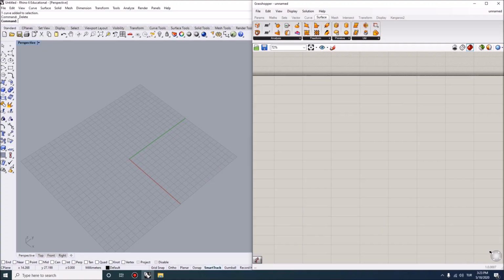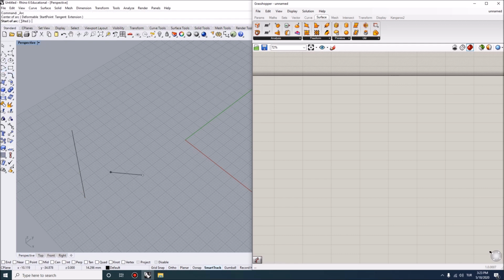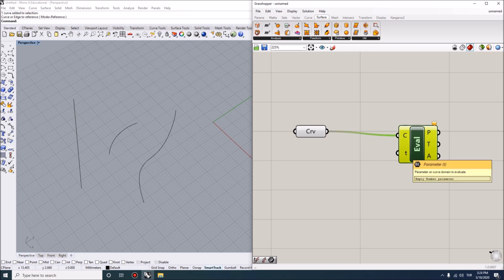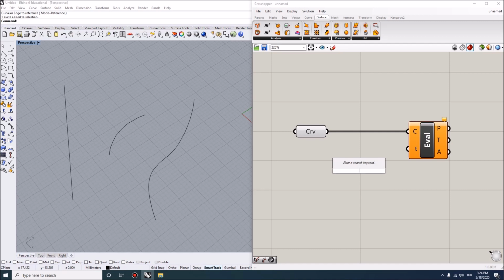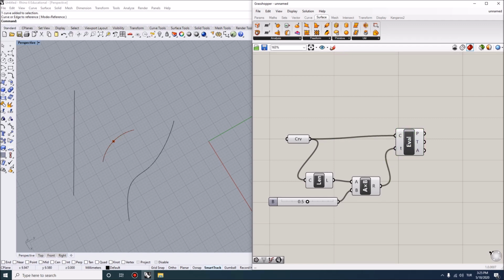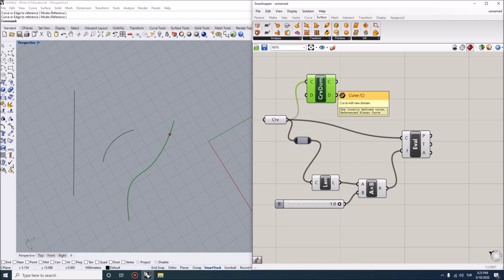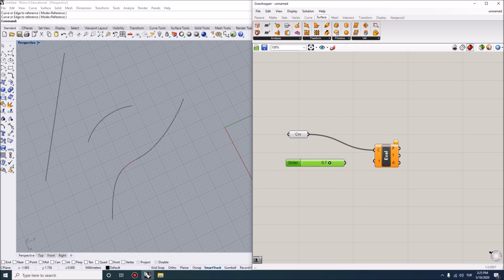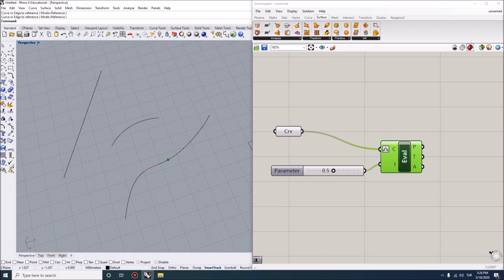Reparametrizing Curves Grasshopper Tutorial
What is reparametrization shortcut and how is it applied to curves? In this fundamentals video, I will cover some of the basics on evaluating different rhino curves.